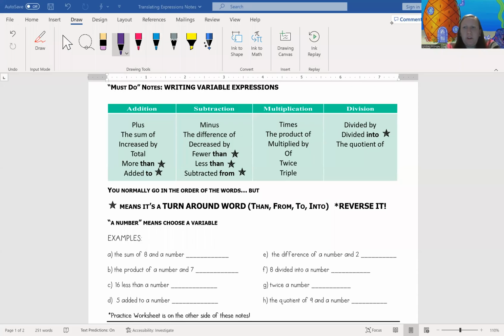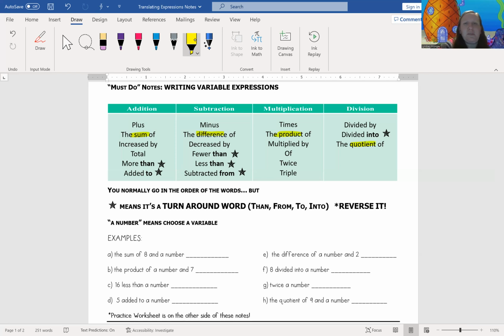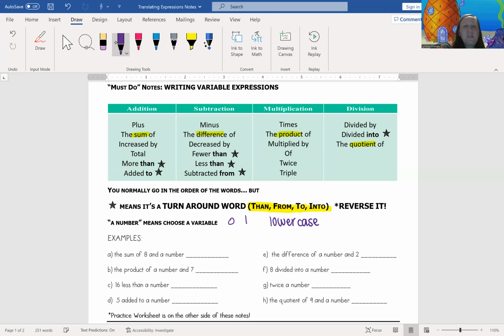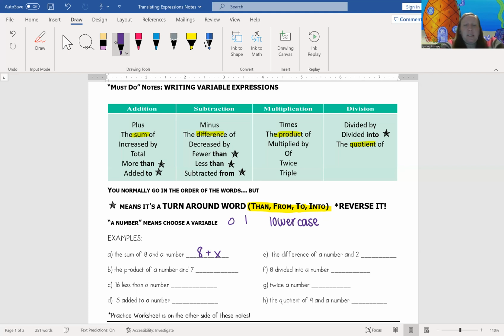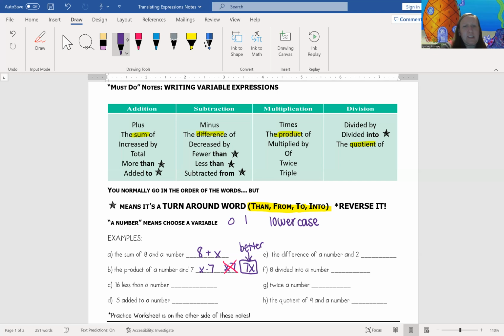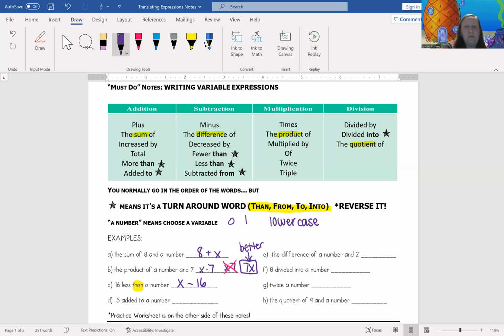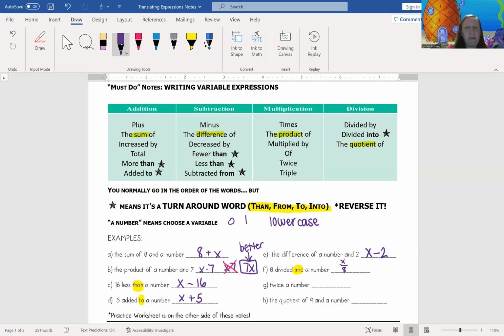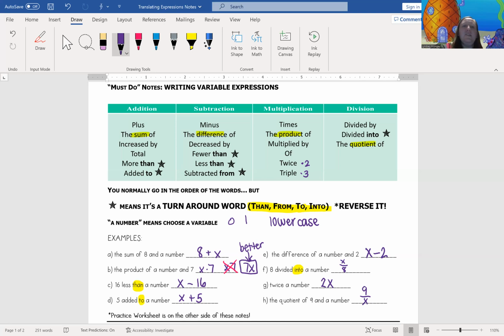Must Do - Translating Variable Expressions